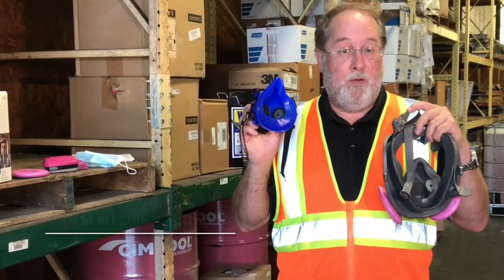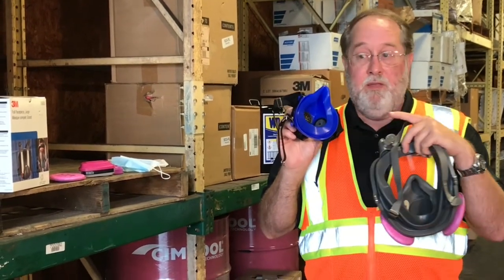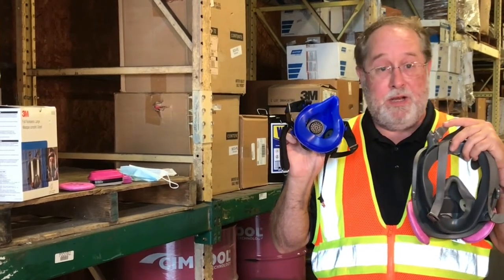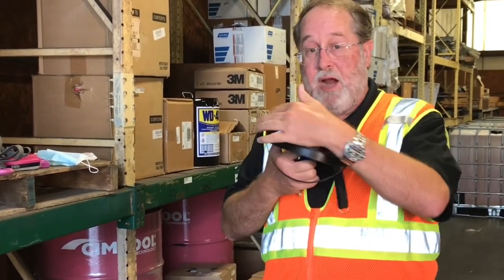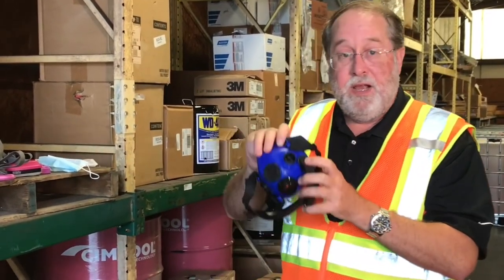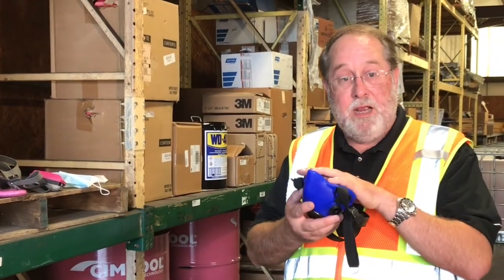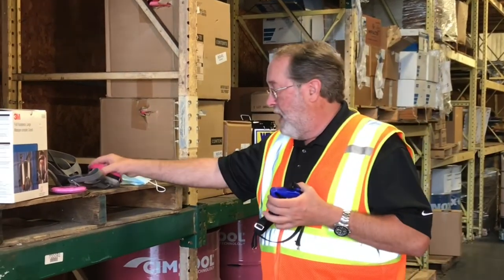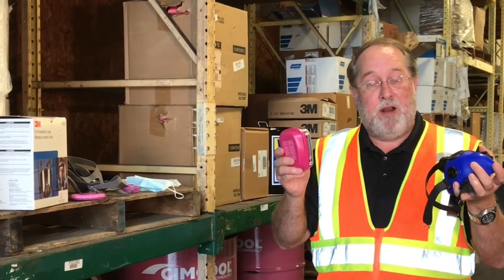How to Clean Your Respirator to OSHA Standards | martinsupply.com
Cleaning your respirator is vitally important and OSHA required.

In this week’s SafetyTip video of the week, Malcolm Ritchie (BS, QSSP, HMTRI, Authorized OSHA Outreach Instructor and Martin Safety Trainor) demonstrates a step-by-step guide to cleaning your Respirator to OSHA standards.

At Martin, we strategically partner with leading manufacturers to bring our Customers the best value. You’ll find that our personnel, experience, and hands-on service traditions truly set us apart.

We Help Companies Operate Better through Custom Tailored Solutions | MartinSupply.com